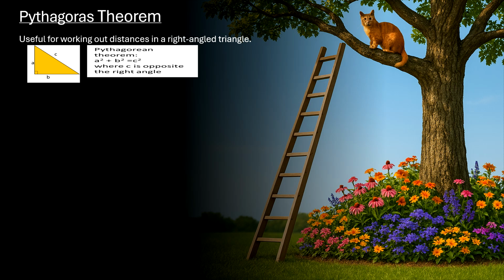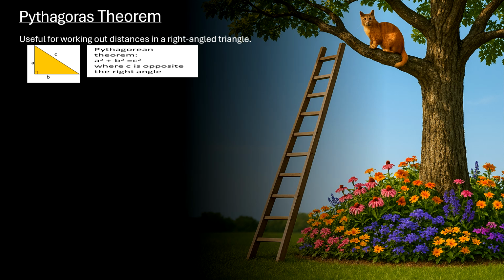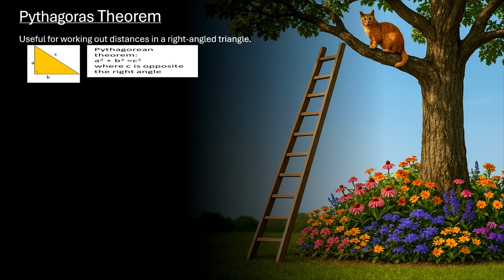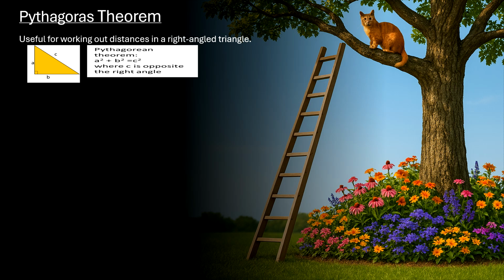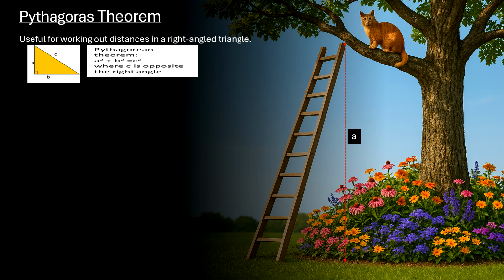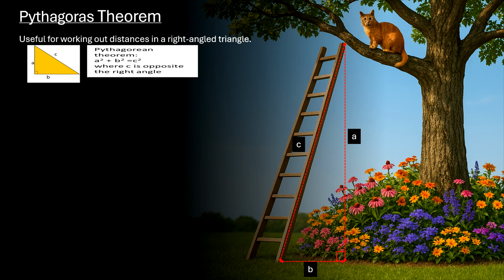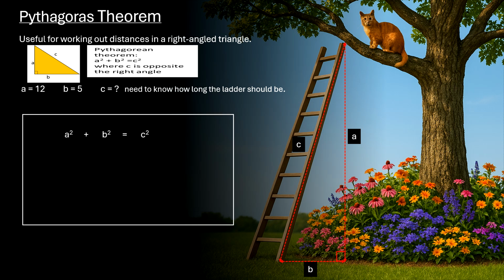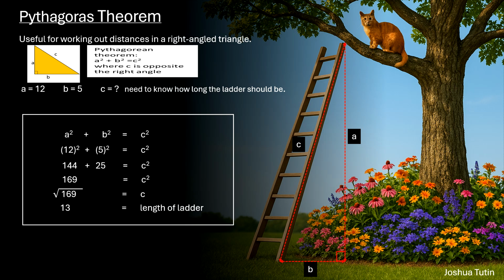Pythagoras theorem video (also on my maths only channel)